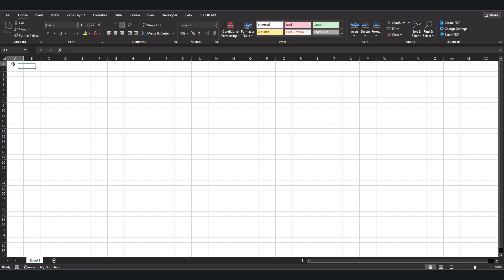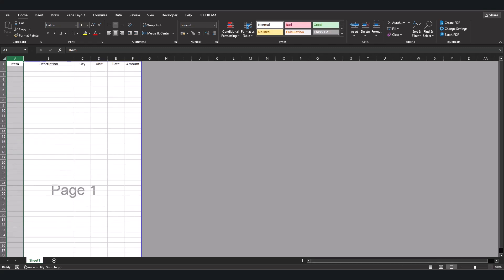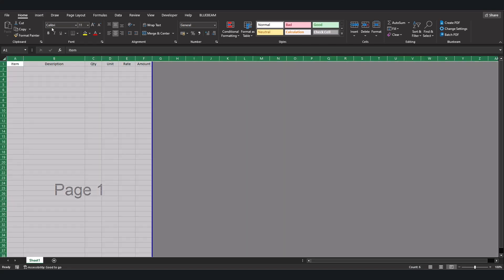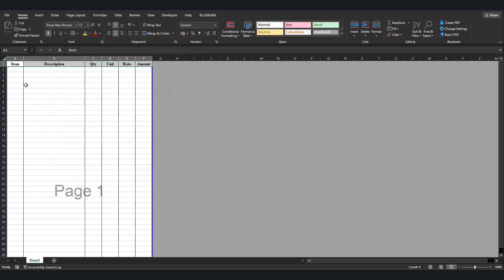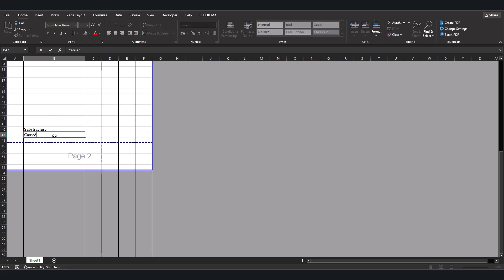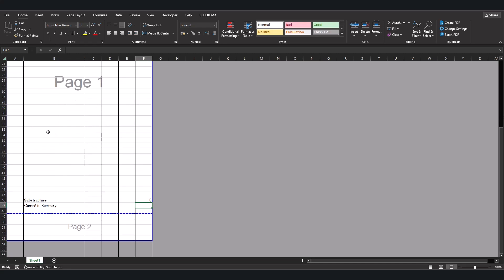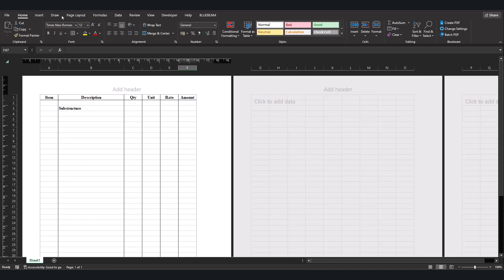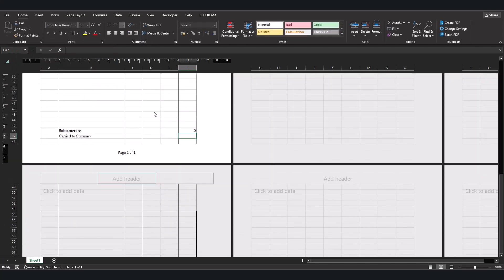How to Create BOQ in less than 3 minutes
The information contained within this YouTube page and video is provided for general information purposes only. It does not claim to be or intend to be legal or professional advice and shall not be relied upon as such. The channel welcomes your thoughts and comments on the video.

The channel does not accept any responsibility for any losses that may arise from accessing or relying on the information in this video, and to the fullest extent possible permitted by law, we exclude all liability for loss and/or damages, direct or indirect, arising from the use of this video and/or the information contained within it.